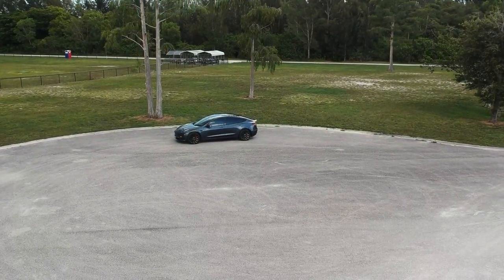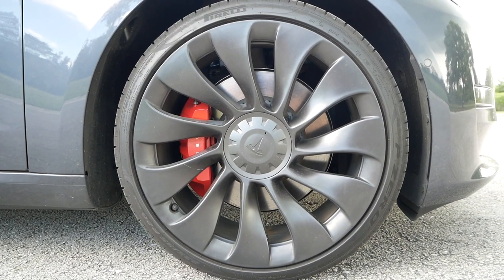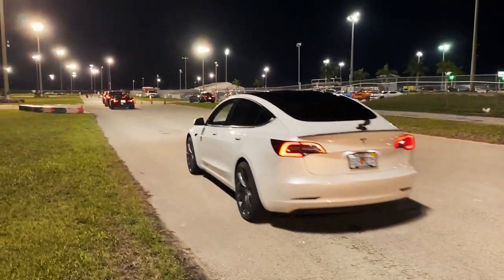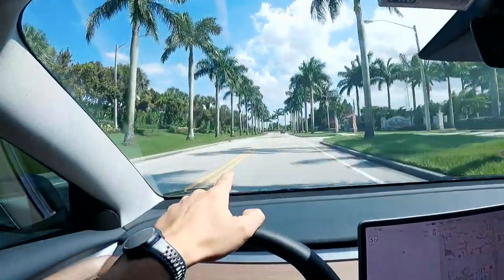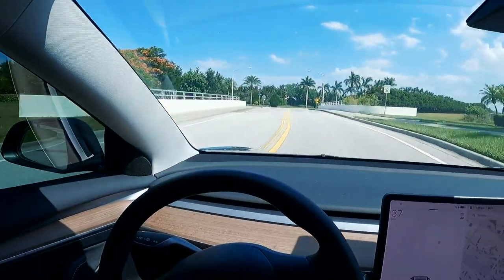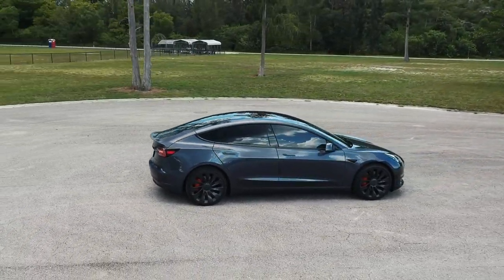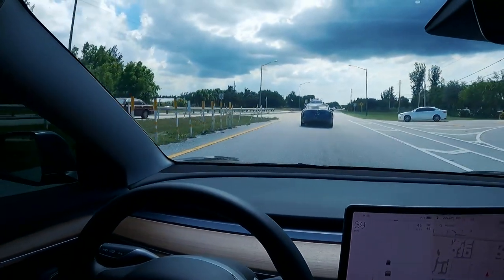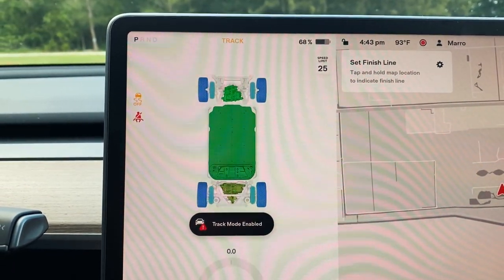Why I bought a Tesla Model 3 Performance NOT a Long Range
My Tesla mods:
Tesla Model 3 Model Y Matte Anti Glare Screen Protector
Black Plasti Dip for chrome delete

My RAM Rebel mods:
ReadyLift 2" Leveling Kit
Fuel Rebel 20x10 -18 wheels
Auxbeam 3" 80W LED Pods
Auxbeam 20” LED Light Bar
Recovery Traction Tracks
Smittybilt Overlander Tent
Kolpin Black 3" Rhino Grip
ZROADZ Ditch Hood LED Mounting Bracket
Ram Matte Screen Protector 12 Inch
Truck size Dog Car Seat Cover